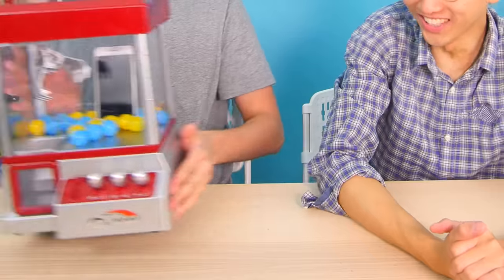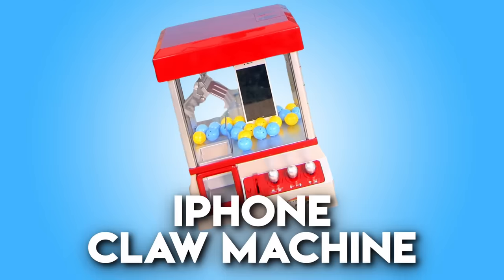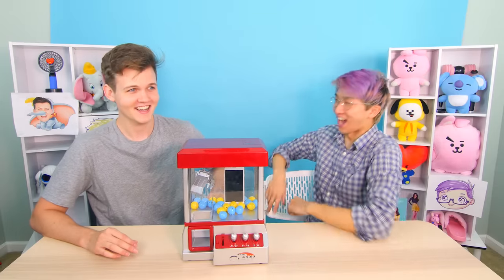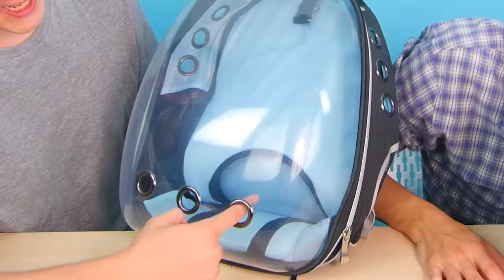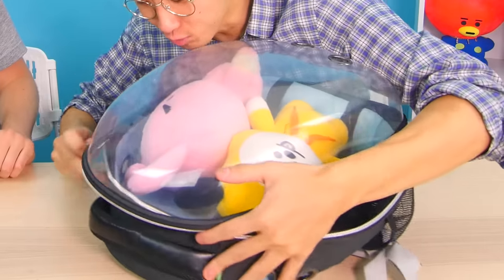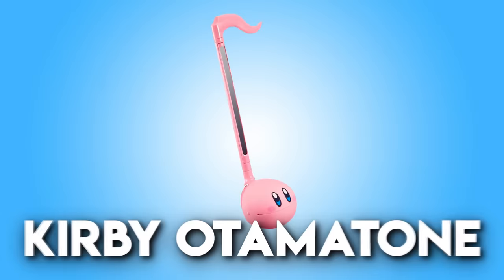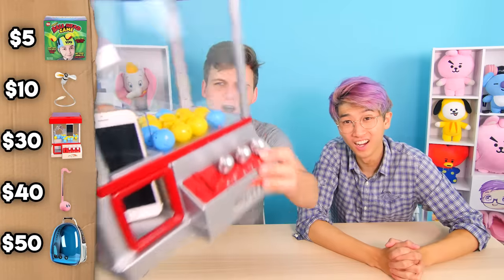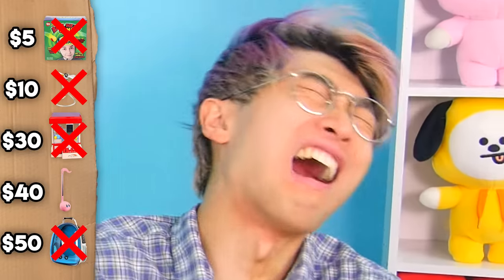Can You Guess The Price Of These 5 STAR AMAZON PRODUCTS?! (GAME)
We look at 5 Star Amazon Products like an iPhone claw machine game!

Found a cool product/food online that you think we should check out? Let us know using THIS form!